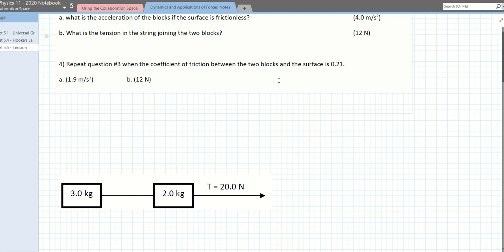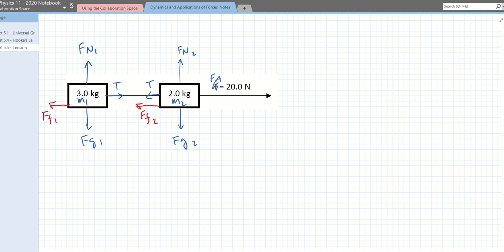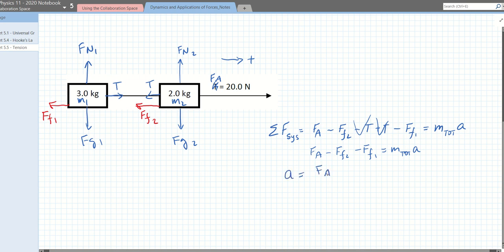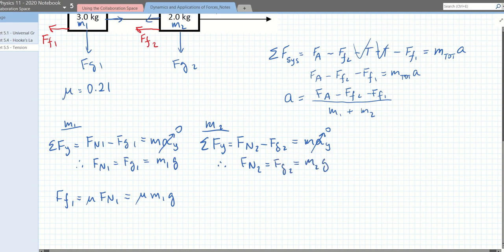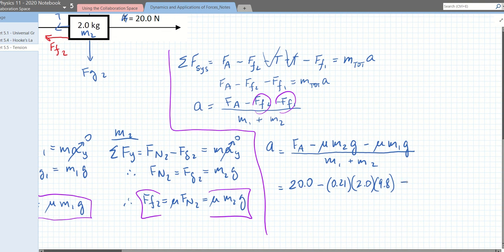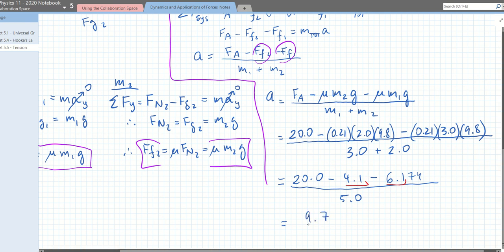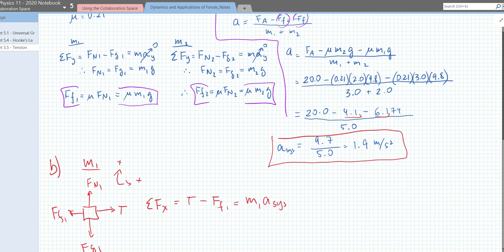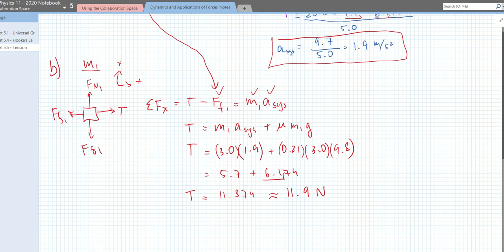5.5 Tension - HW question 4